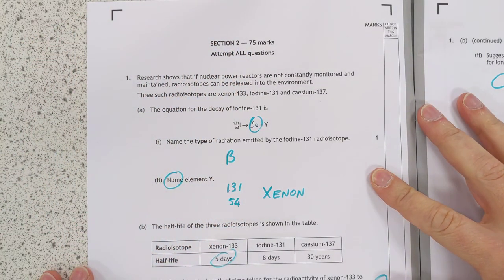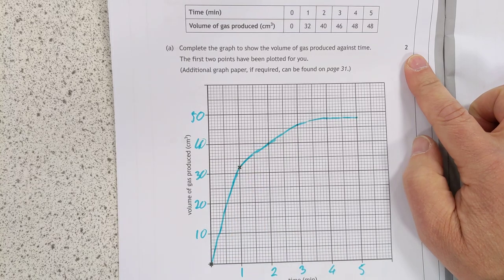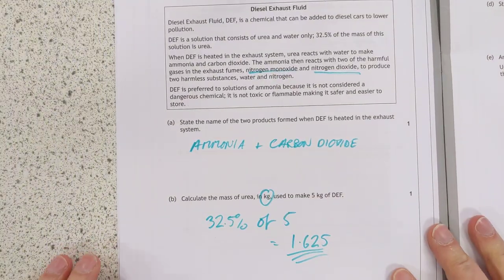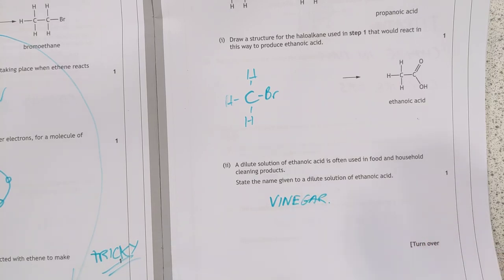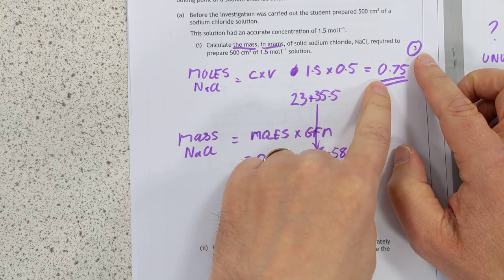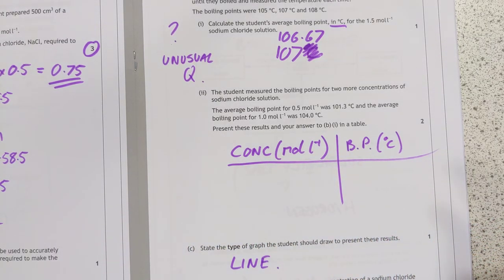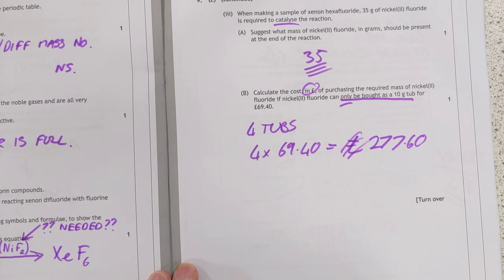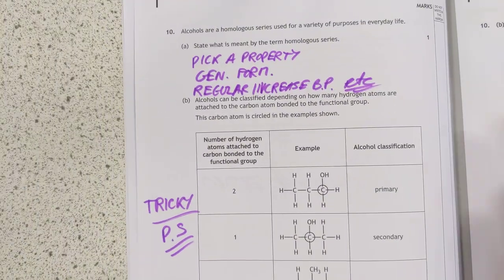2022 N5 Speculative Answers pt 2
Purely for educational non-profit use, these are my guesses (not the official SQA answers) for the written part of N5 in 2022. They can't be used to accurately judge your mark.